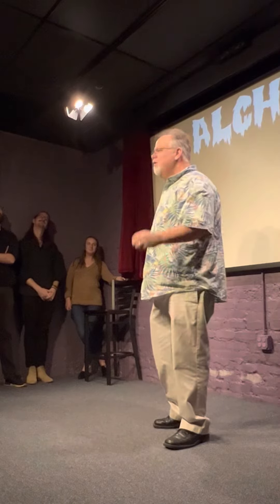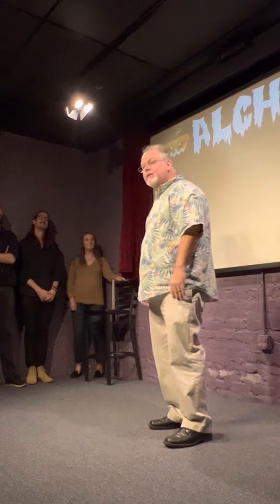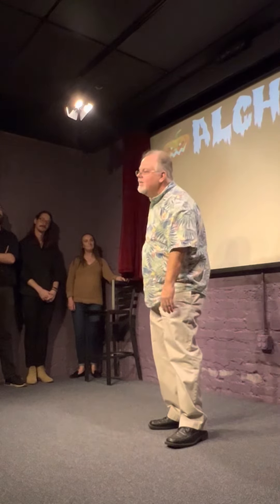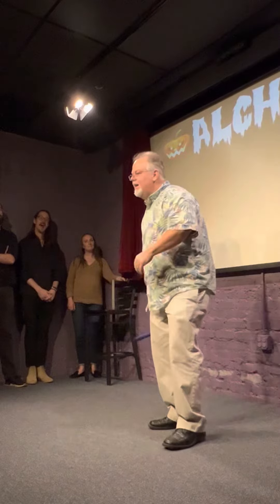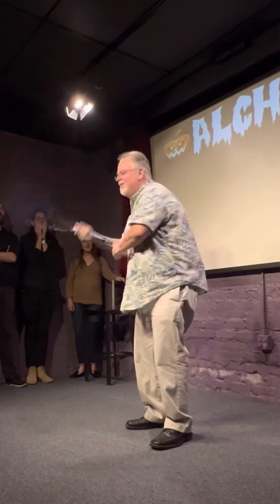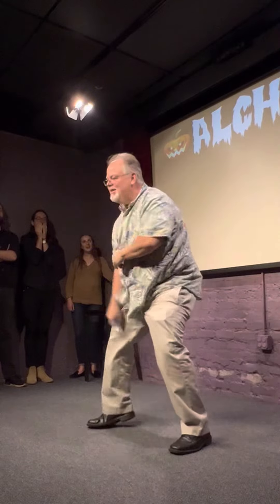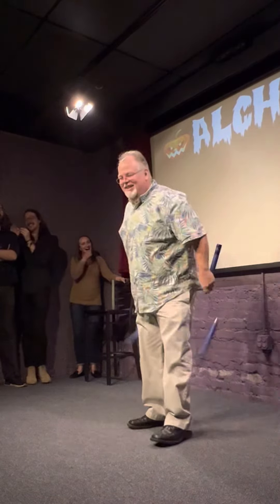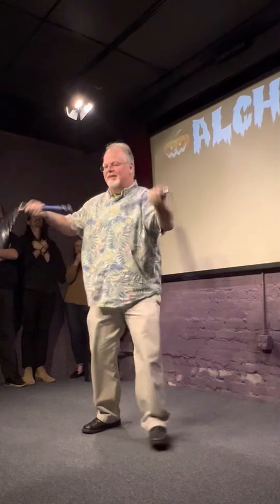My 1st live comedy show.